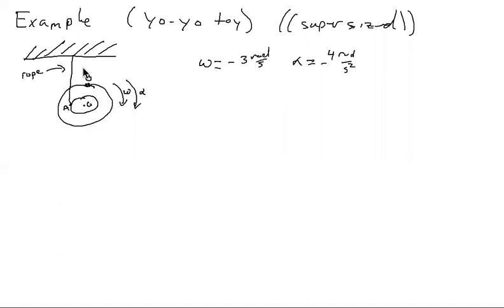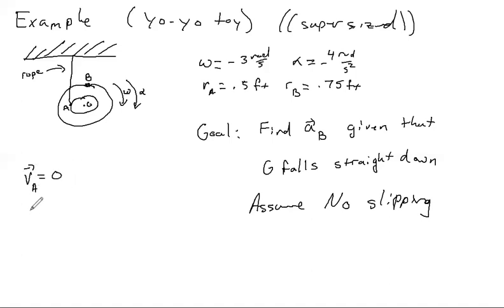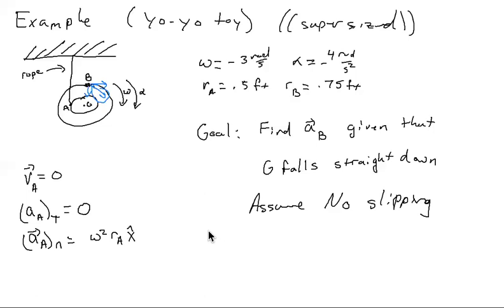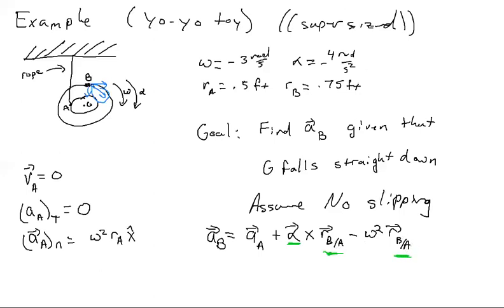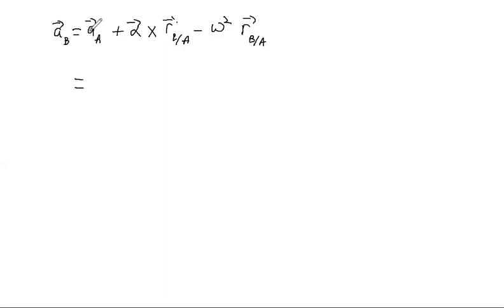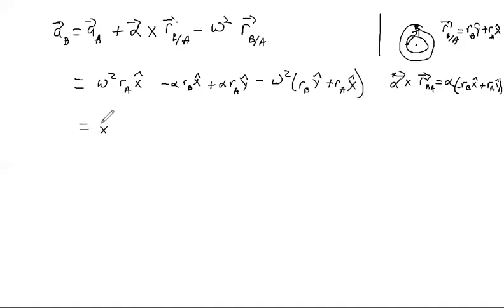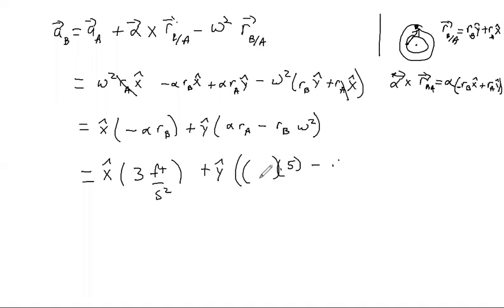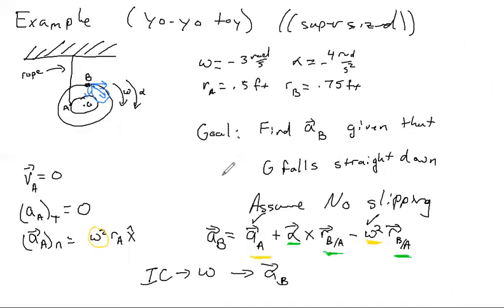Relative Acceleration Example Yo Yo Problem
In this video I work out the acceleration of a point at the top of a Yo-Yo.  Though the number are not realistic, it shows the general method